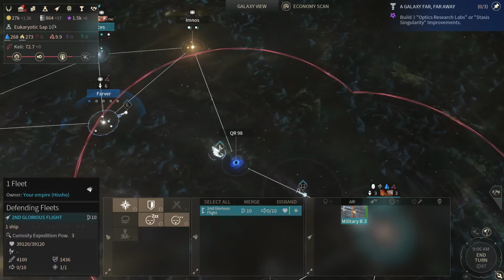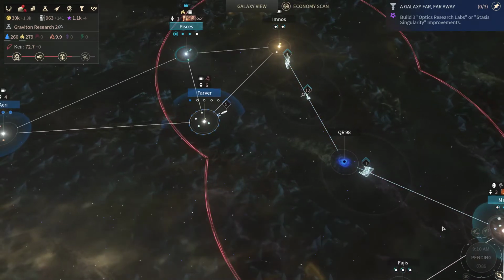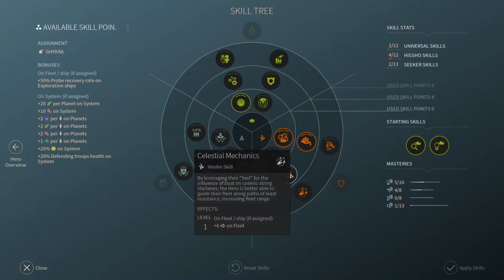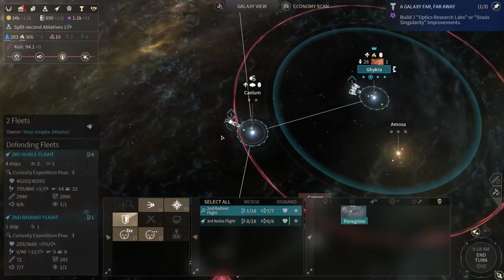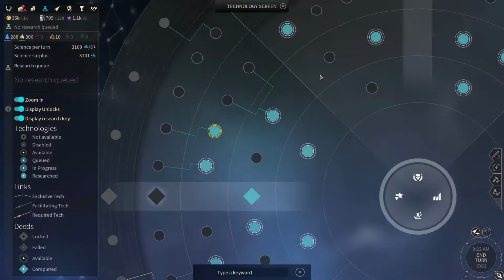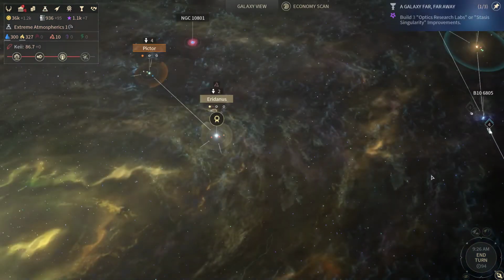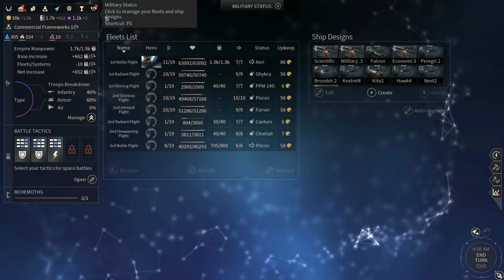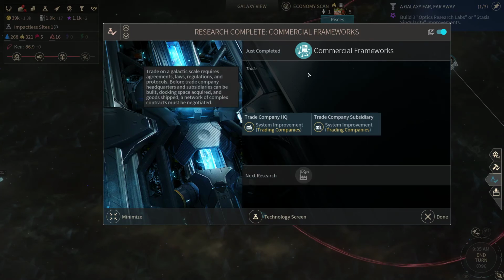Let's Play Endless Space 2 - part 9 - Hissho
Endless Space 2 is a spaceborne 4X strategy game made by Amplitude Studios, set in the Endless universe. In this playthrough we will focus on the Hissho faction.